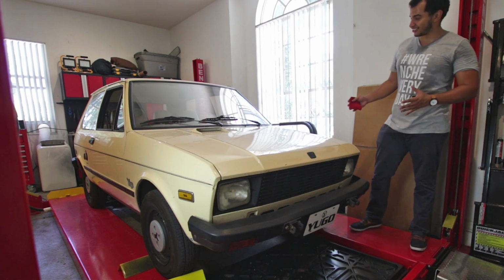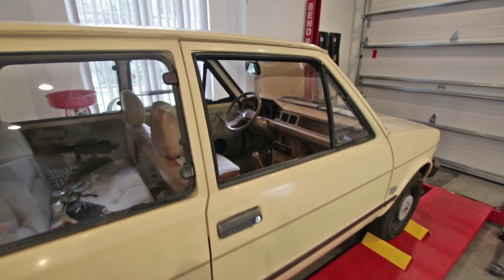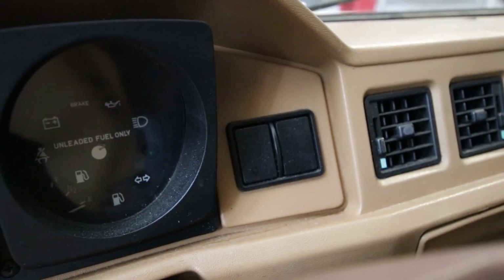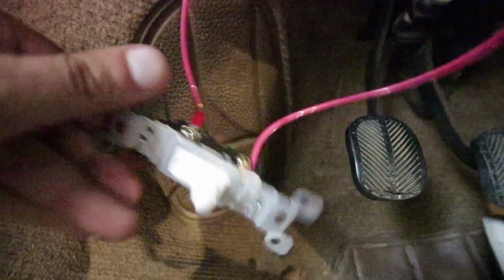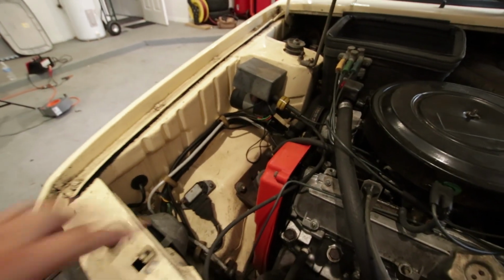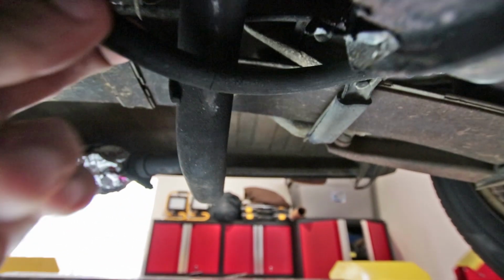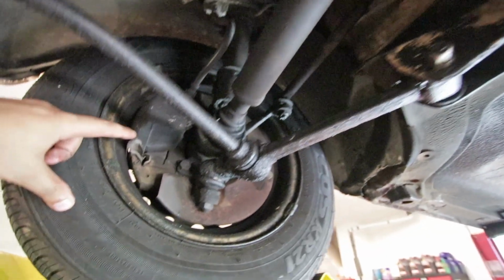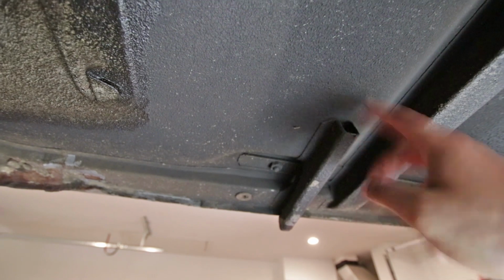Here's Why A 31 Year Old Yugo Is Still Worth $1000 Today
This 1986 Yugo GV was $3995 in 1986. Today I found out why it's still worth $1000 today, and why it's one of the most interesting cars for the money, by putting it on my lift.